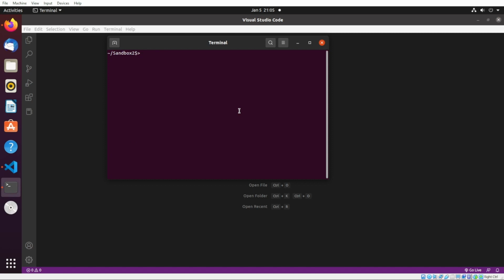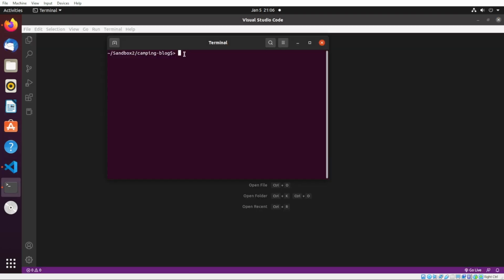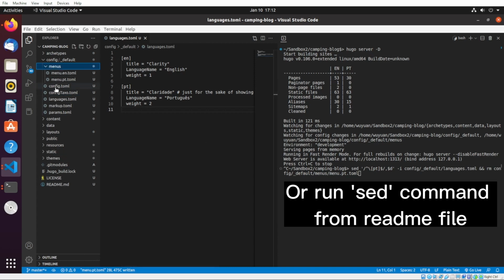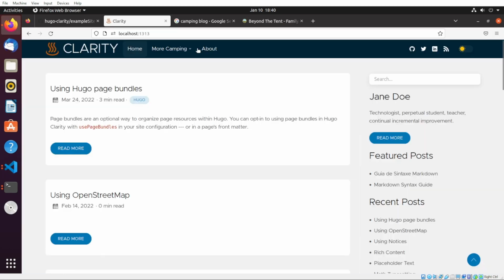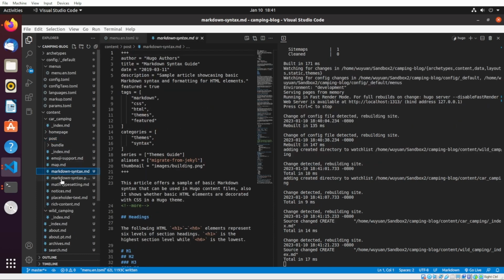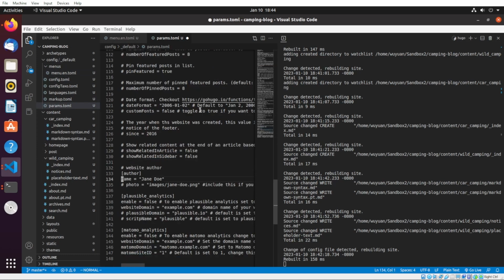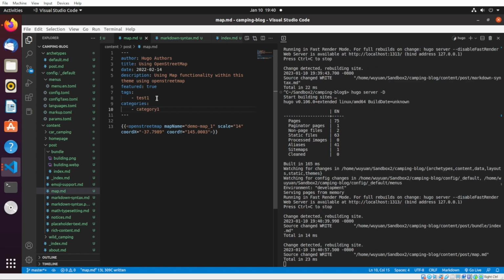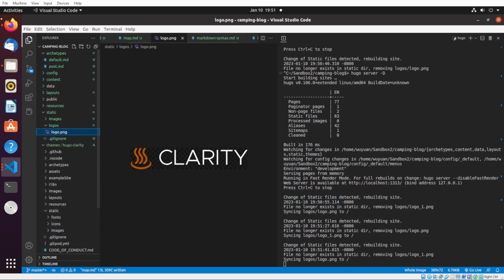How to install Hugo clarity theme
This video will show you basic steps to setup the theme, remove language support, modify menu bar, edit the intro section, edit the tags and categories, and changing the logo.